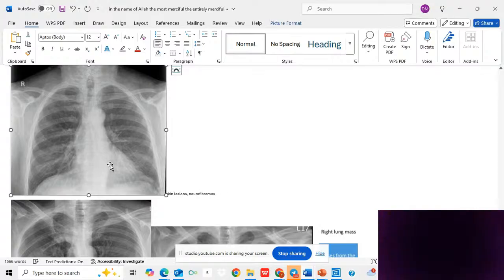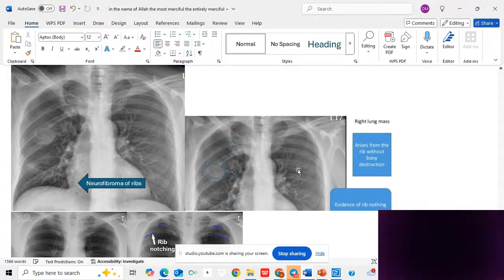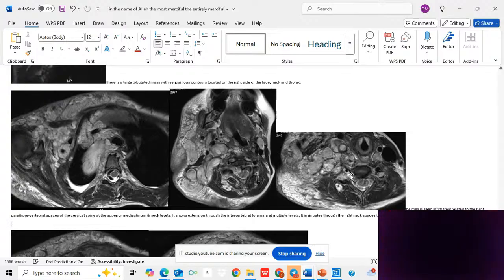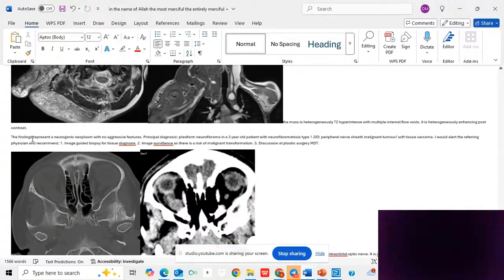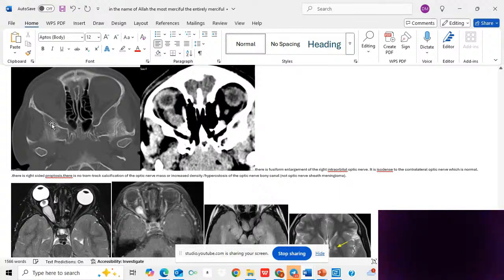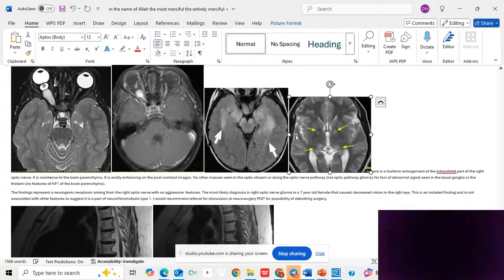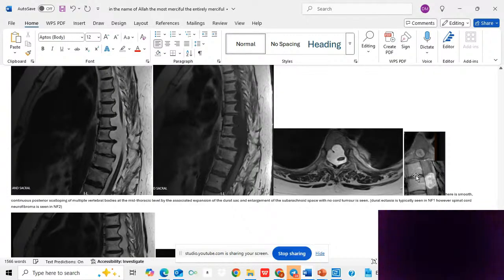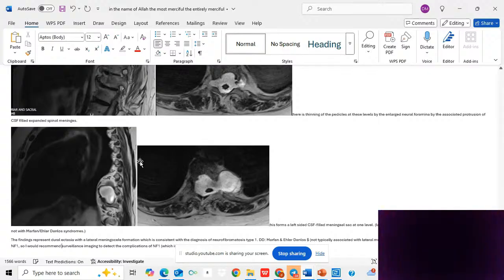neurofibromatosis type 1 collected cases !!!!!!!!!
excellent video for NF1